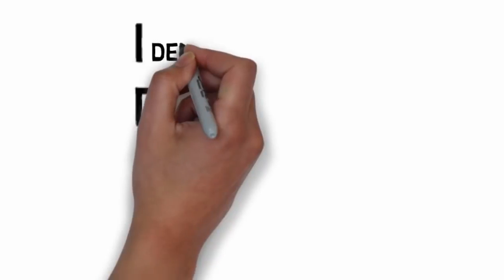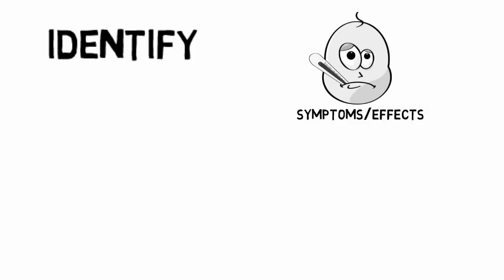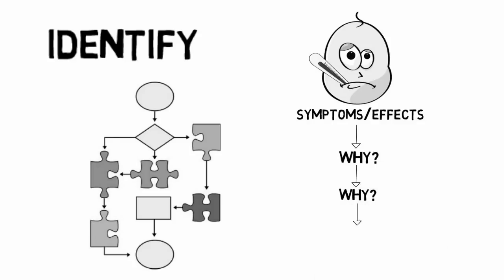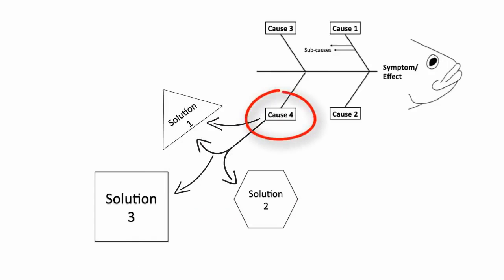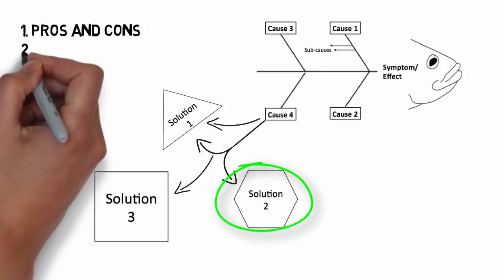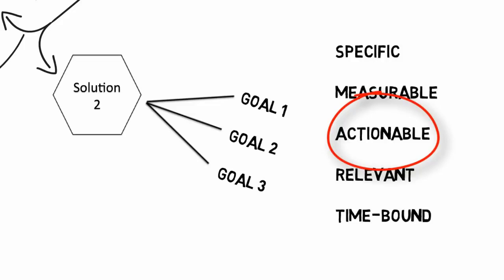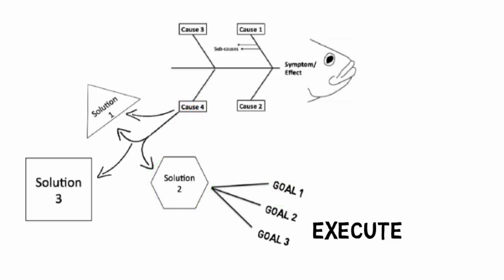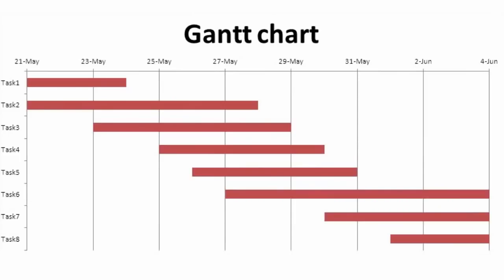ΛΥΝΟΝΤΑΣ ΠΡΟΒΛΗΜΑΤΑ (IDEA METHOD)